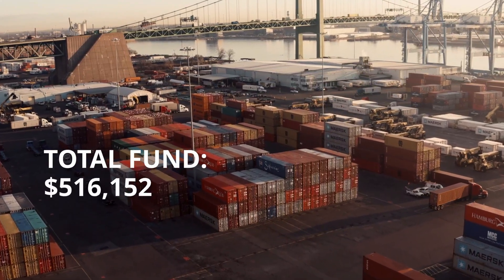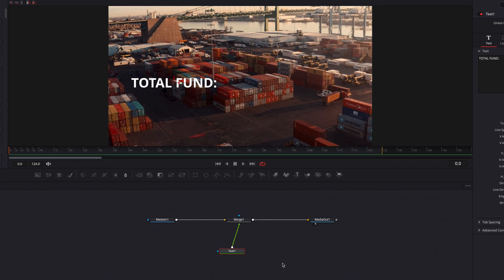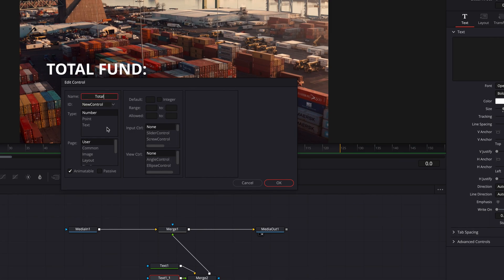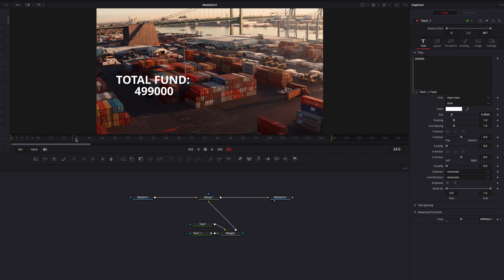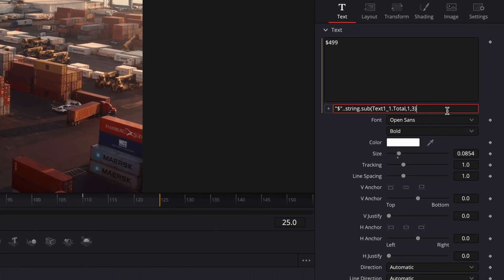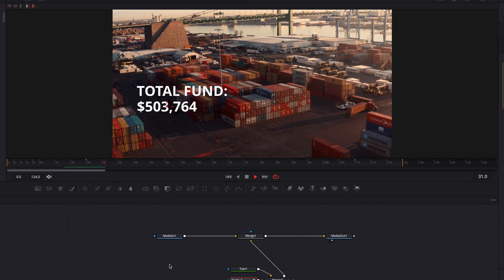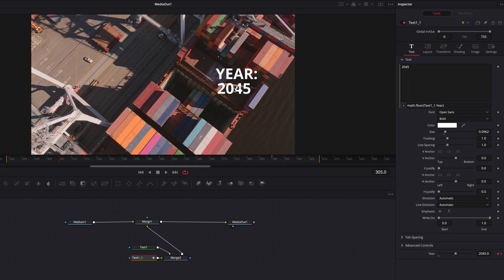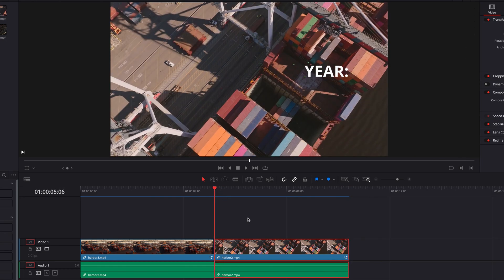How to Create Animated Custom Number Counter using Expressions in DaVinci Resolve - Fusion Tutorial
Expression in DaVinci Resolve is fun! Because it allows us to create things like countdown timers, count-up, animated counters, etc., motion graphics like these can create cool animated effects like seeing financial numbers of stock market crashing, population growth, ages changing over time, years passing by, you name it, the list goes on forever.

So, in this video, we will look at how to using expressions to create dynamic counters in DaVinci Resolve Fusion. Once you understand the basics, then let your imaginations run wild!

Key Takeaways:
00:00 Preview of Effects & Setup in Fusion
00:27 Build Text
01:07 Create Custom Counter
02:48 Change Number Format
04:48 Animate Counter
06:28 Second Counter
07:49 Change Number Format
09:04 Animate Effect